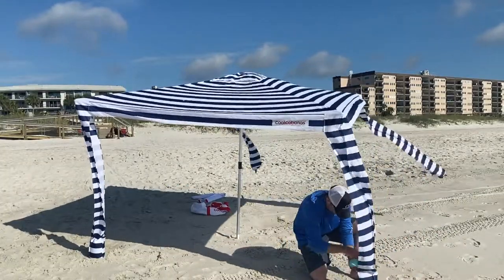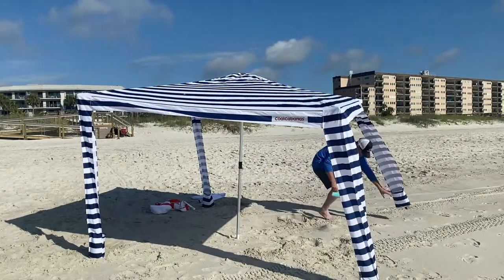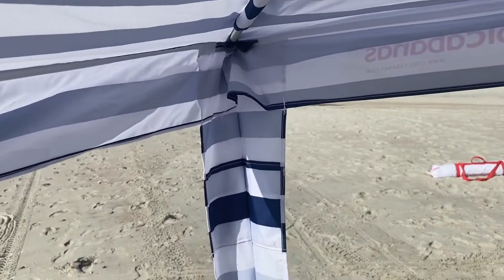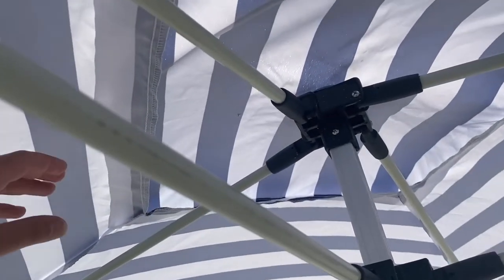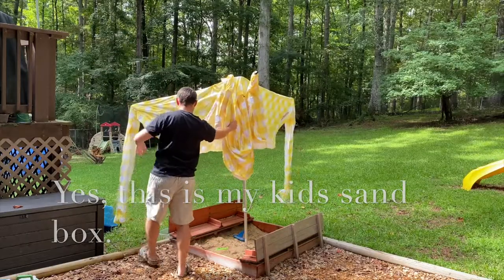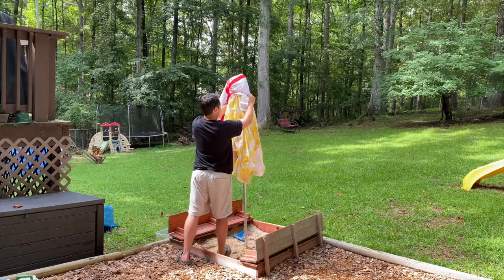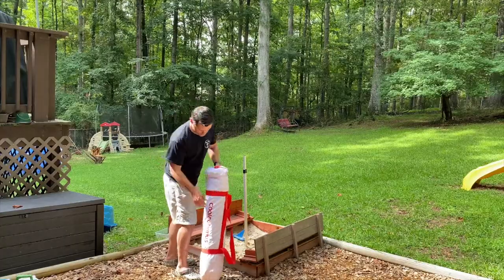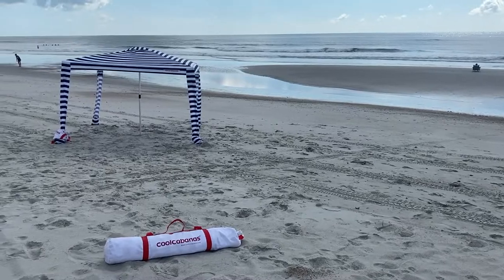Cool Cabana Beach Shelter Set Up and Review.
In this video I will show you how to set up a cool cabana and my review of it. This is a great option if you are looking for a light beach tent for you and your family.

Link for cool cabana